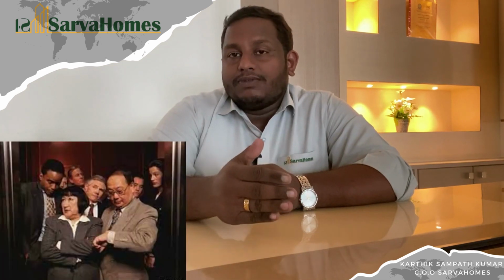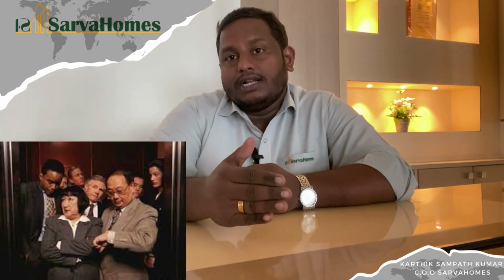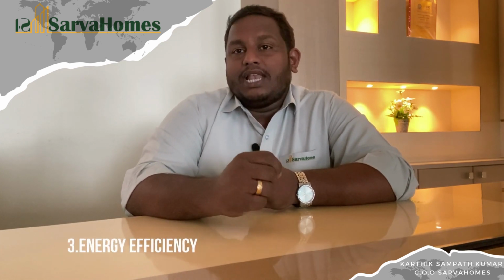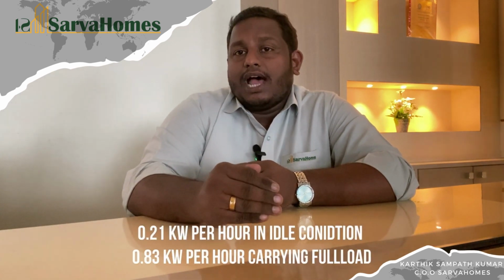🏢 Day 9 Challenge: 10 Key Factors for Selecting a Residential Lift 🏠🔑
Welcome to Day 9 of the Sarva Homes 100 Days Challenge! Today, we're delving into the essential considerations when choosing a residential lift. Whether for accessibility or convenience, these factors are pivotal in making the right selection.

🏡 Why is this Important? Choosing the right residential lift can significantly enhance accessibility and convenience within your home, ensuring a comfortable living experience for all.

👷‍♀️ Remember: A well-chosen lift elevates your home experience. Let's enhance accessibility together! 🌟🏡🛠️